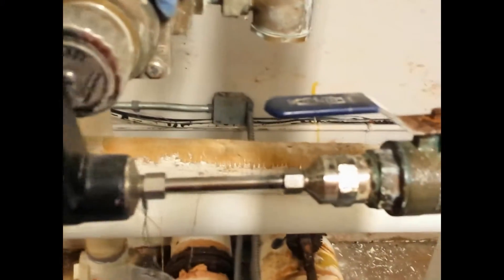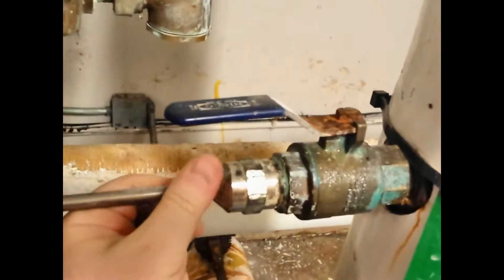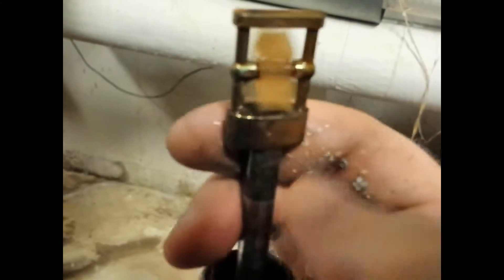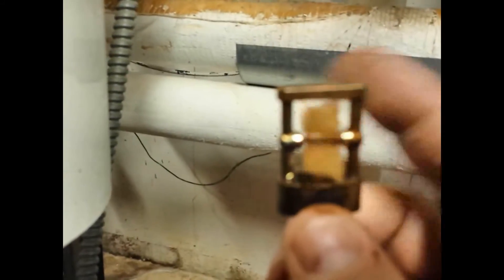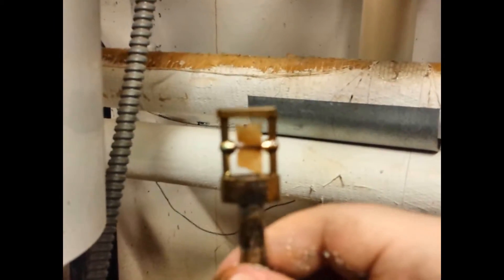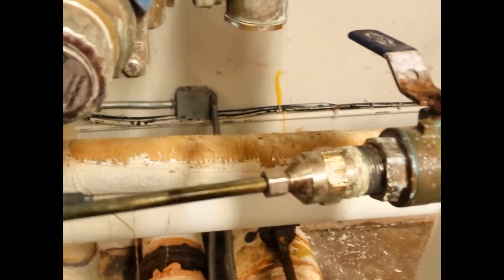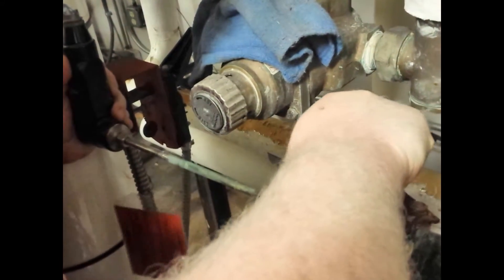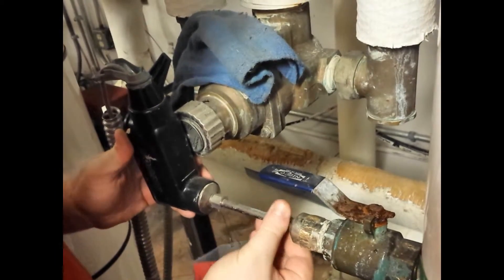Cleaning an Onicon Flow Meter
This is a quick demonstration on how to remove and clean an Onicon flow meter.